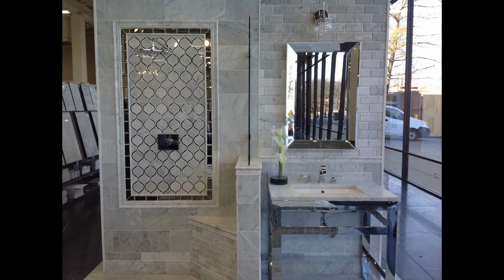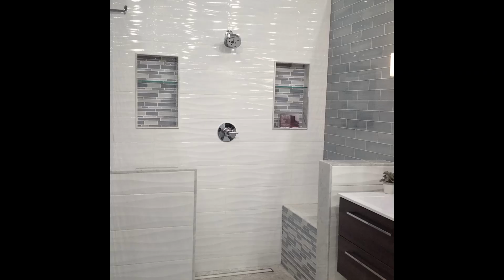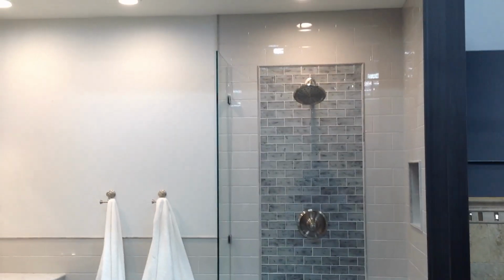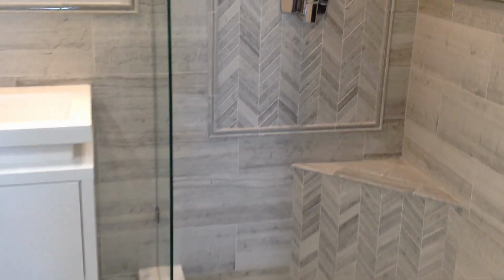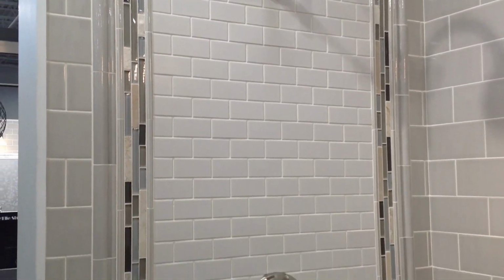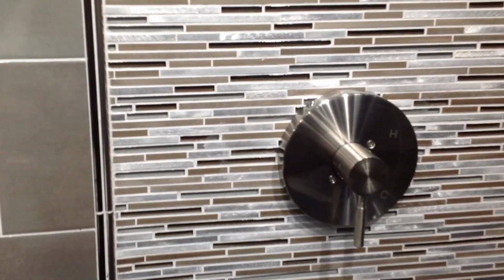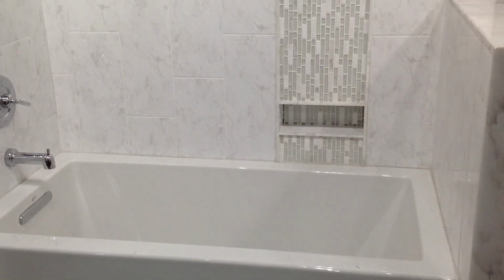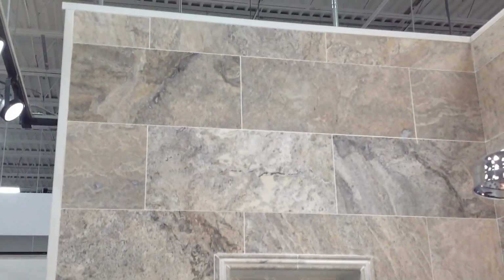CURRENT TRENDS IN BATHROOM DESIGNS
I went to a local tiles shop to get ideas for my upcoming bathroom renovation. I took a bunch of photos and some videos and uploaded them here to share models of bathrooms that I saw with various  bathroom designs and tile selections and how they were all put them together. These bathrooms represent what's in trend for bathroom tiles and designs.